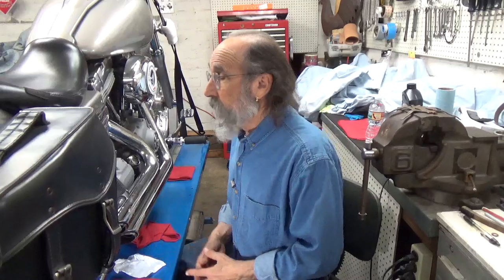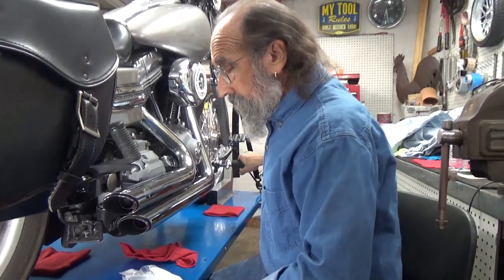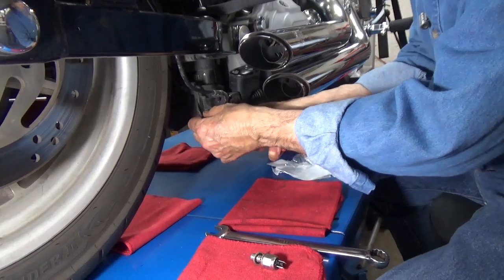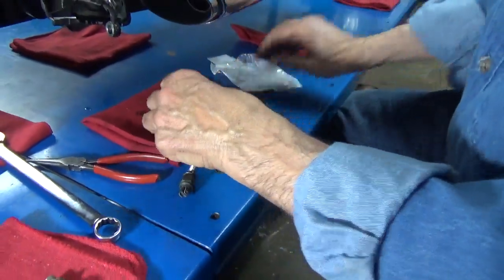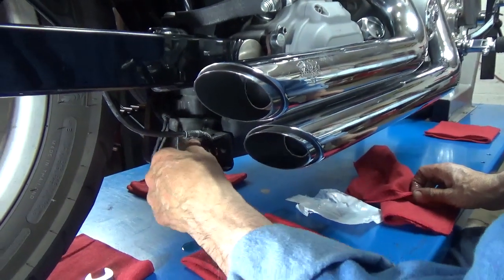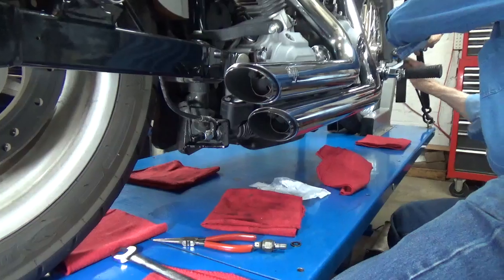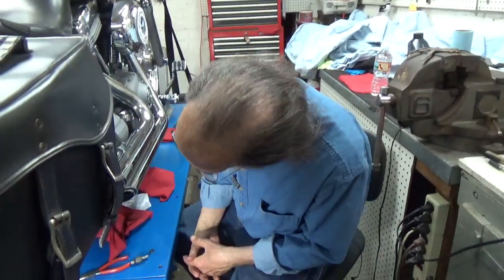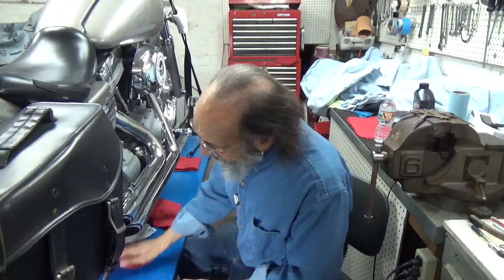Changing the Rear Brakelight Switch On a Twin Cam Harley Dyna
Replacing the rear brakelight switch on a Harley Davidson Twin Cam Dyna Without Losing All The Brake Fluid.